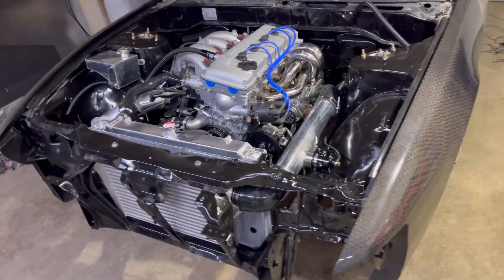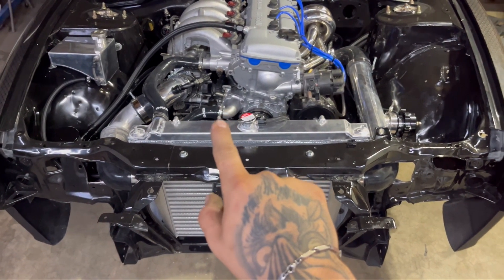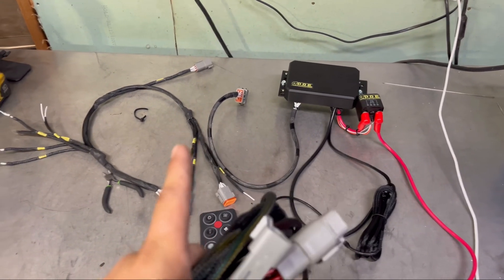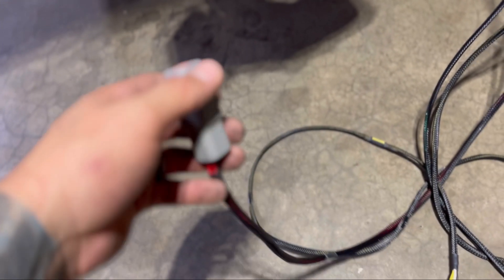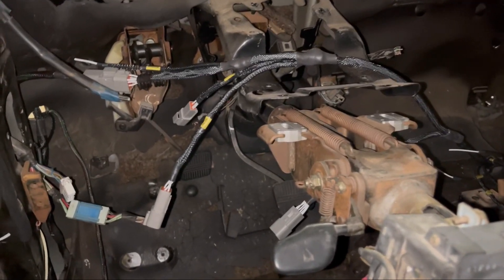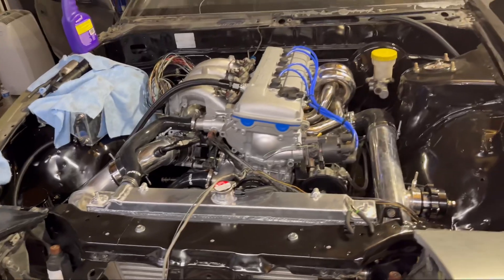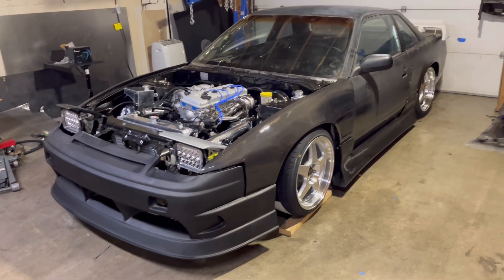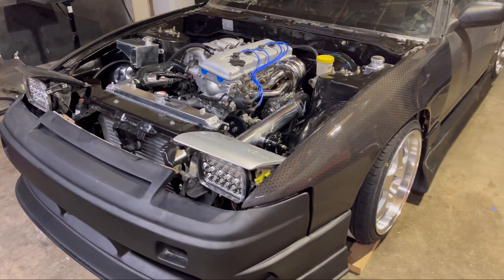Built To Sell part 4 (Can bus Chassis harness)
Finally, we are near completion of the built to sell  Nissan 240sx!
So much work has gone into this entire build and now we finally get to Premier our latest Chassis Harness on this vehicle as well!